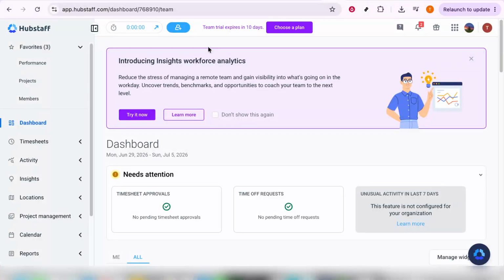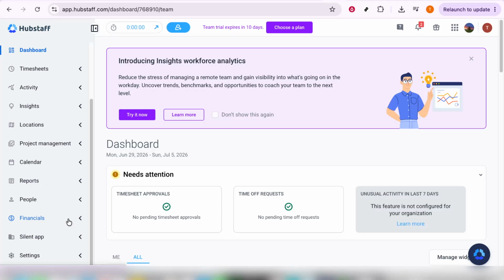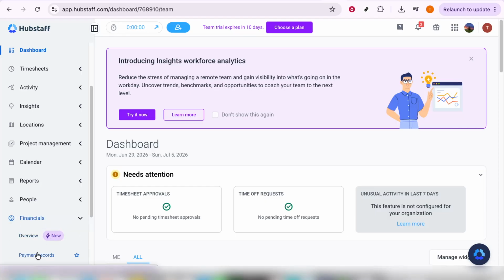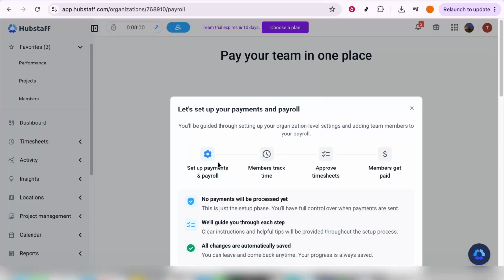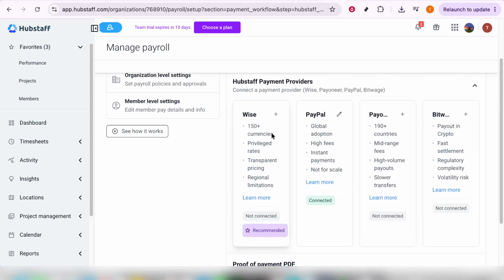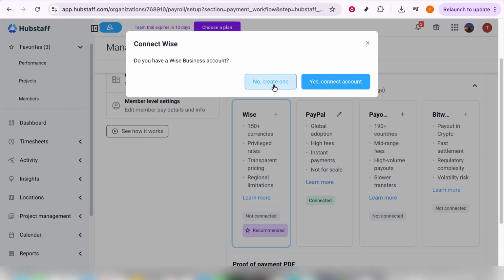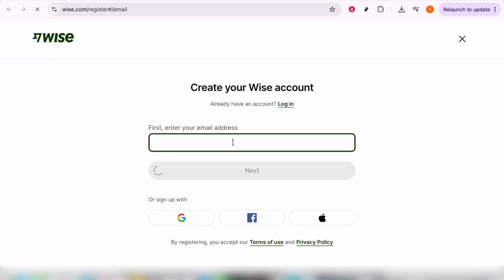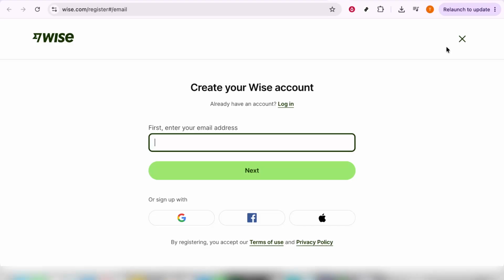How to Connect Wise to Hubstaff | Easy Guide 2026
In this video, you'll learn how to connect Wise to Hubstaff so you can simplify international team payments and automate payroll.